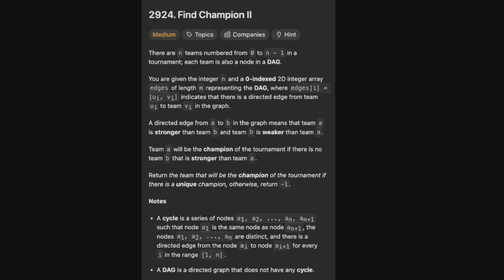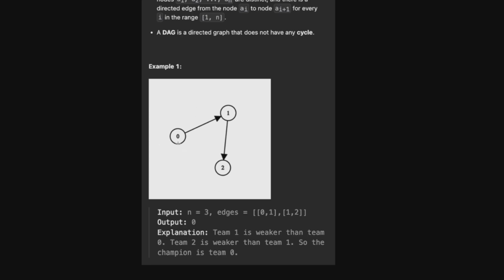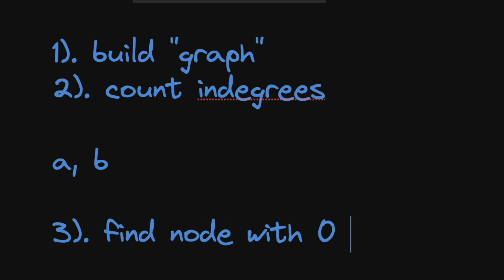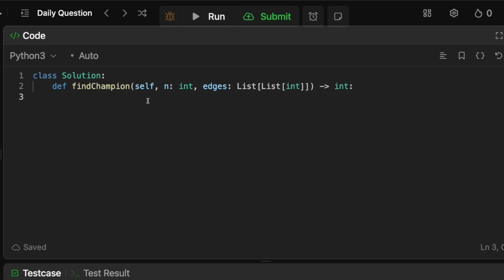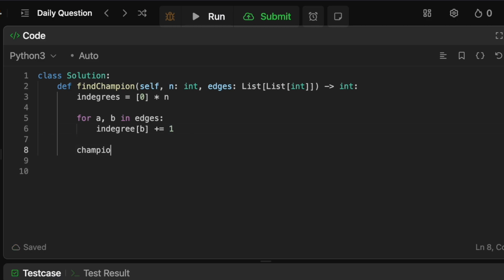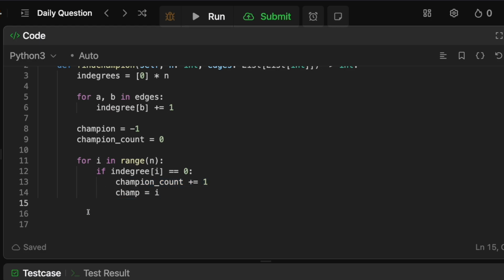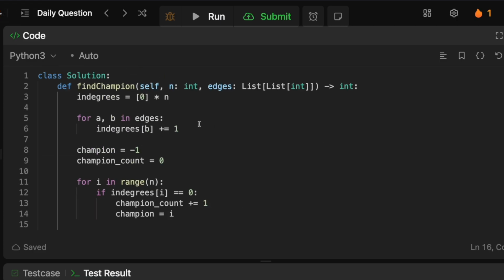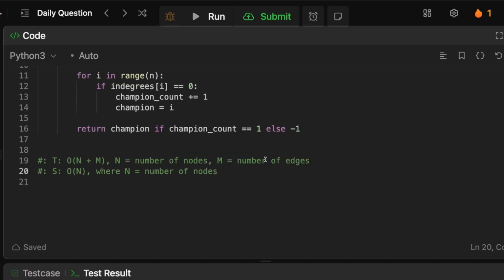FIND THE CHAMPION II | LEETCODE 2924 | PYTHON GRAPH SOLUTION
Fun little graph problem for today's daily challenge. Nothing too crazy, just a simple indegree check needed and nothing more.